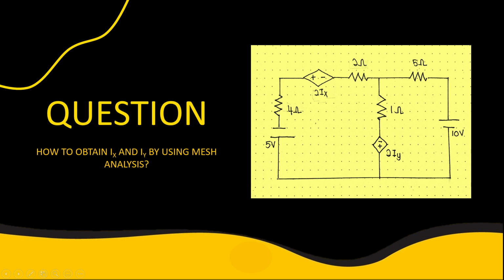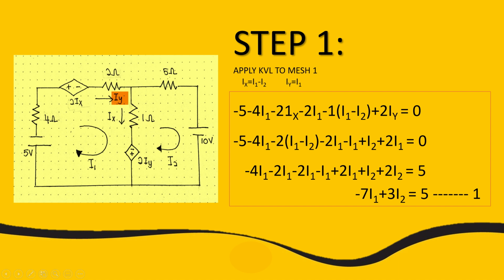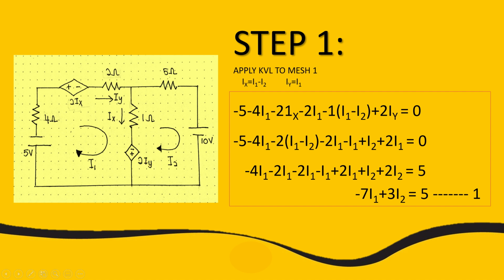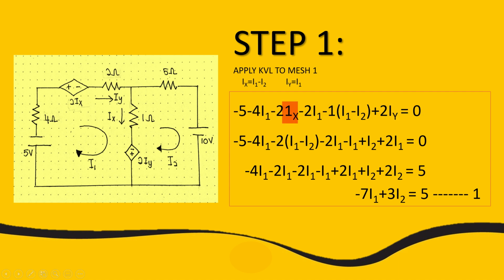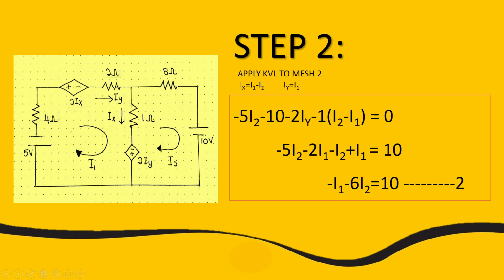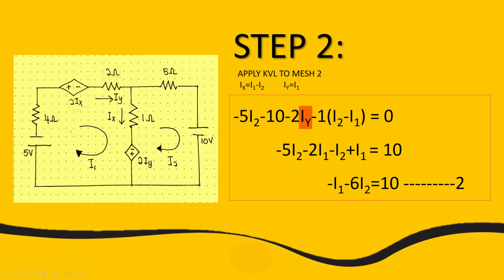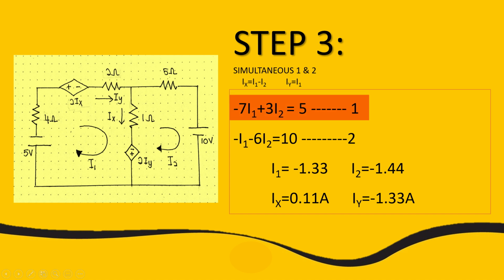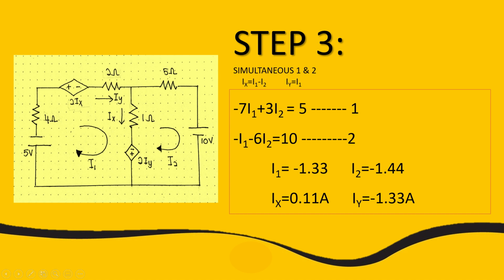Mesh Analysis With Dependent Source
Group Members:
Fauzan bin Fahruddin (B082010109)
Nur Adilah binti Azizan (B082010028)